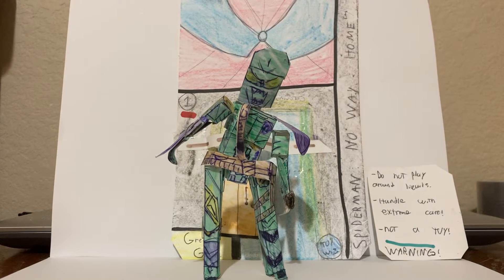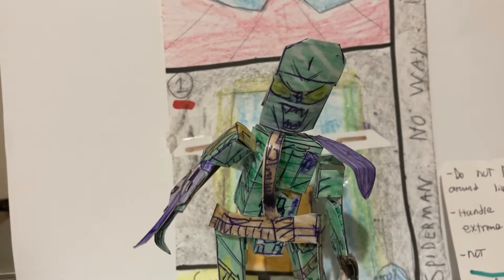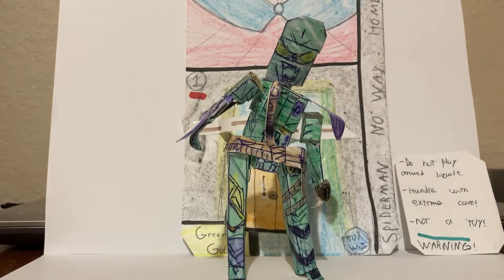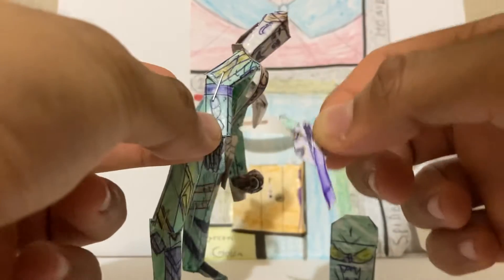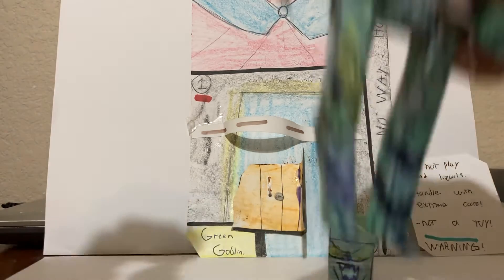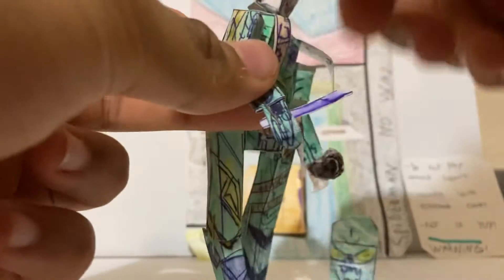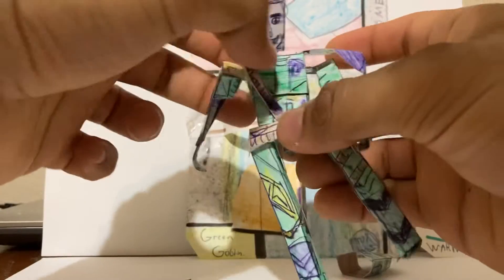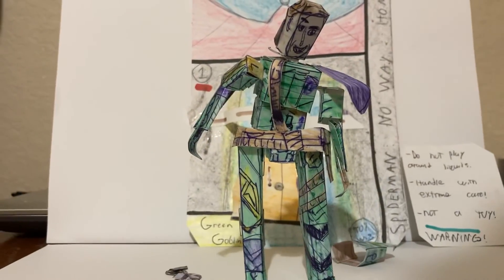Spider-Man 2021 No Way Home - Green Goblin Homemade Action Figure RE Series Review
Click below to purchase item!